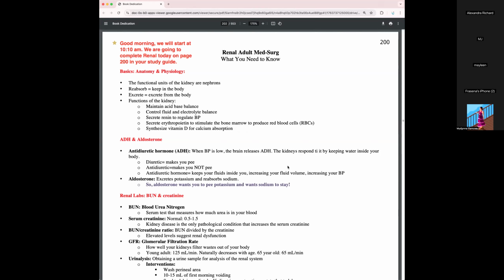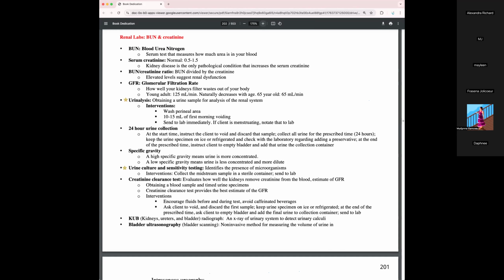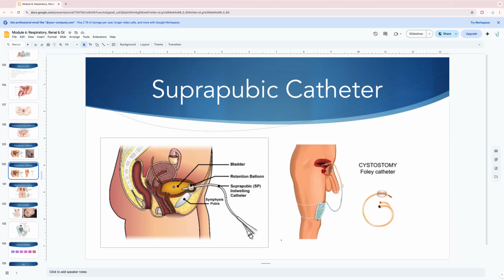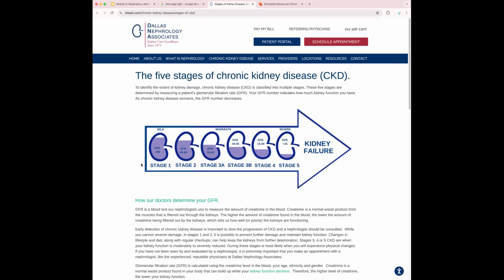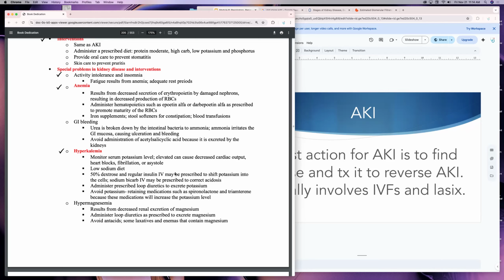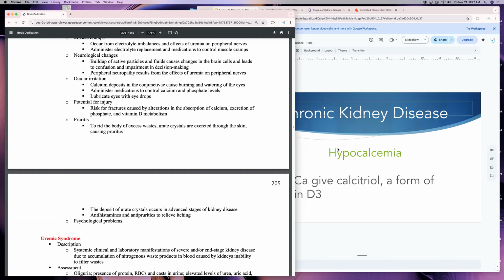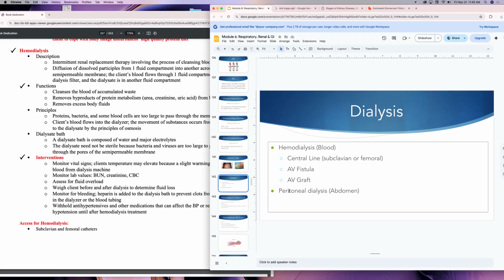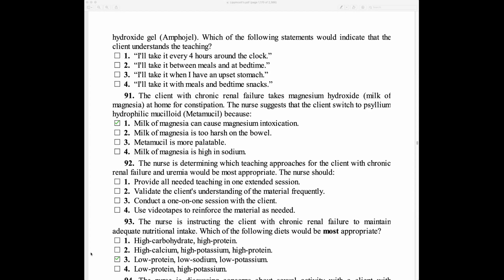Module 6 Part 3: Adult Renal